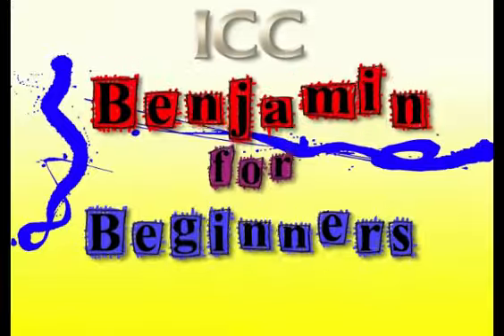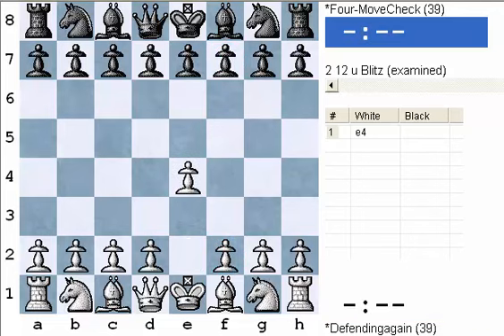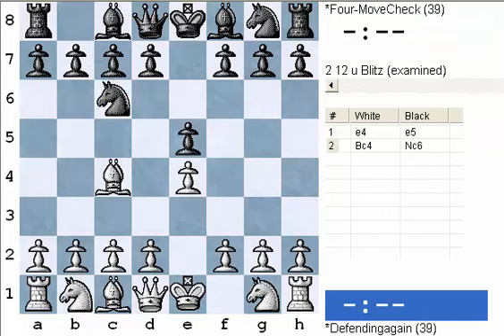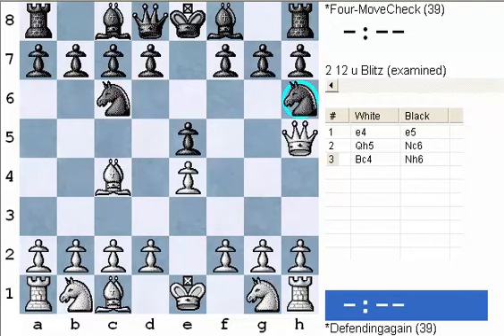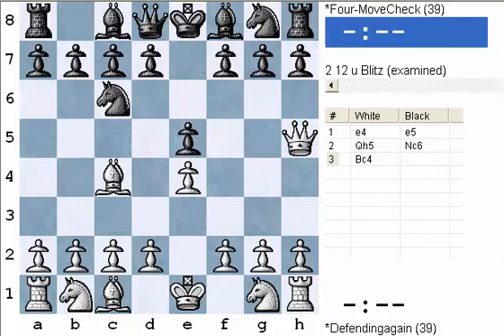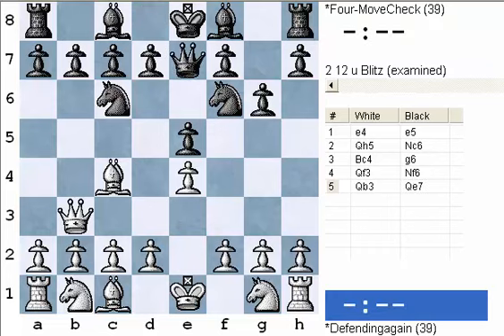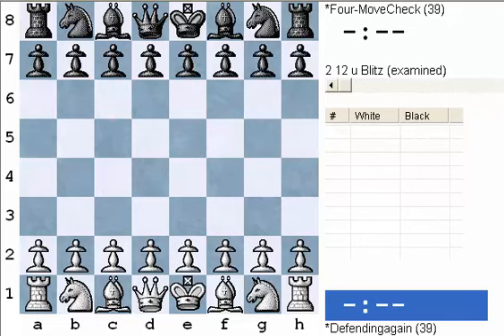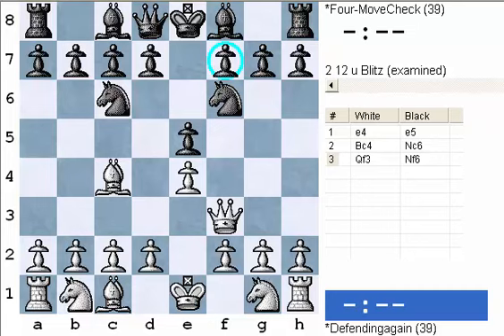Benjamin for Beginners - Lesson 3 - for Chessclub.com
GM Joel Benjamin, a renowned coach, and three-time U.S. Chess Champion, presents his series for beginners. Want to learn how to play chess, starting from scratch? This is YOUR series of videos! Want to go through all the basics of this fascinating game, once again? This is YOUR series of videos!